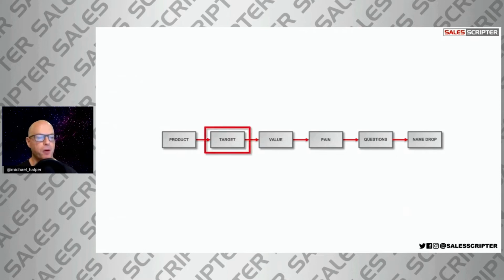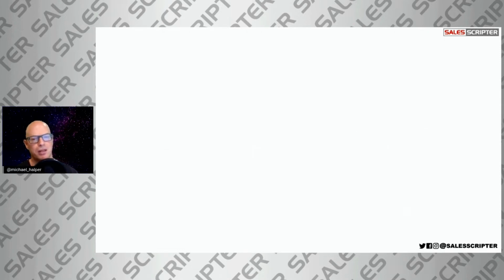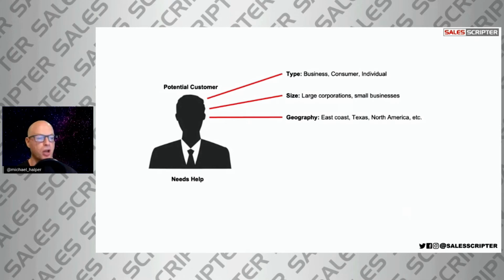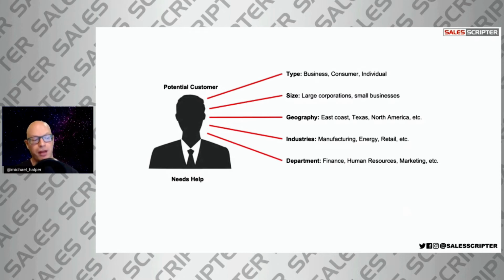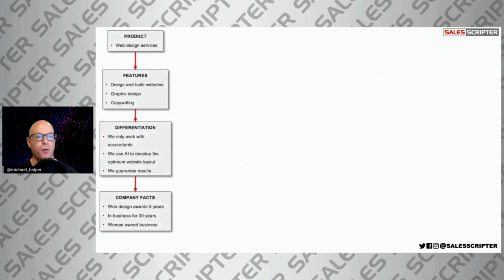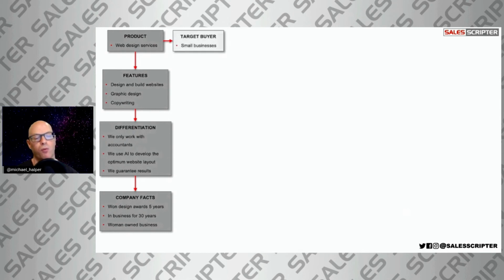Creating Your Sales Message - Step 2: Target Buyer Type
This is a clip taken from our sales training video on how to create your sales message which outlines a 6-step process that you can use to create a powerful sales message.

In this video, we only discuss step 2 which is to identify the target buyer type for the sales message that you are building.